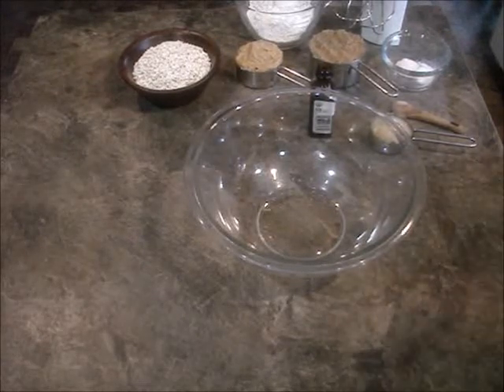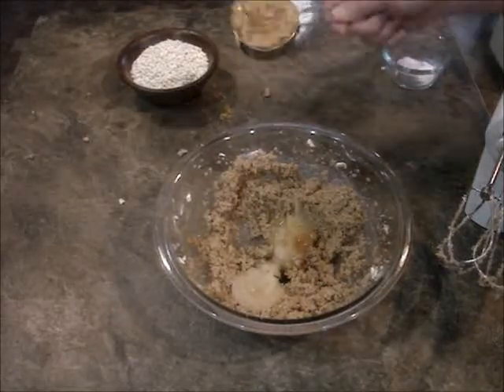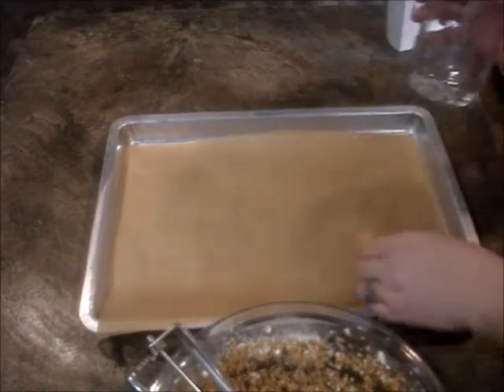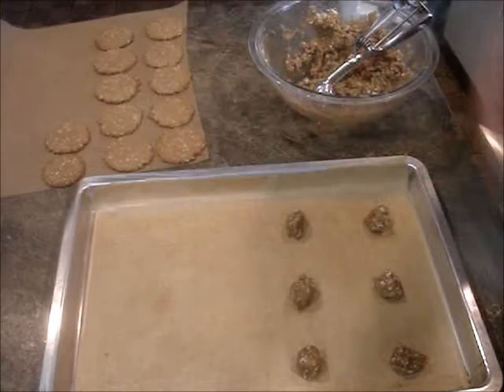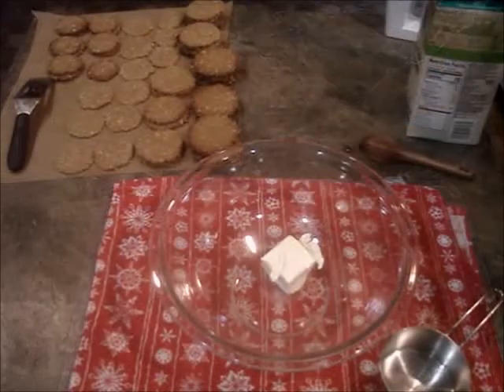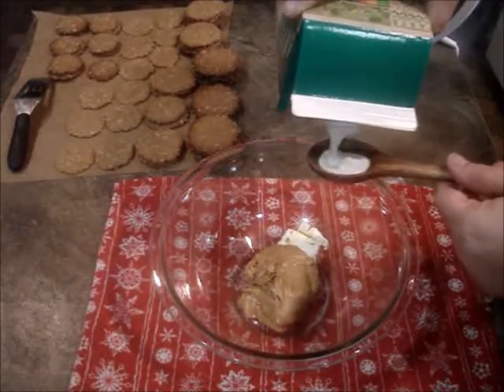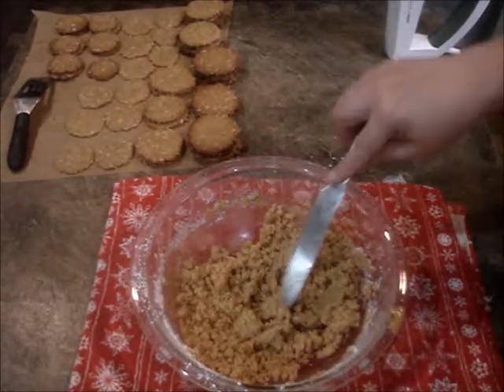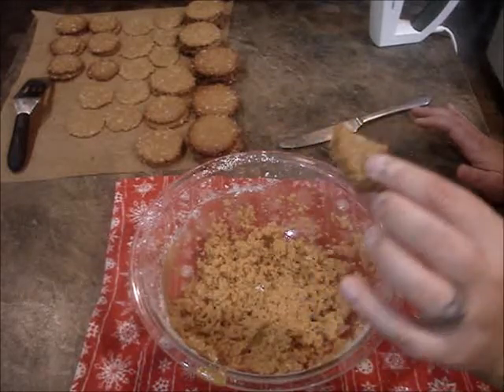Vegan Peanut Butter Sandwich Cookies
Accidental Do Si Do's. The most spectacular peanut butter cookie. You must make these now.

Since the kid is allergic to peanuts and can't have these, I made her a batch with WOW butter and she loved them.

Don't forget to check out the Discussions tab on my home page.

My biggest influence on veganism is Christina Pirello. I watched her for years before I even really understood what veganism was. Check her out